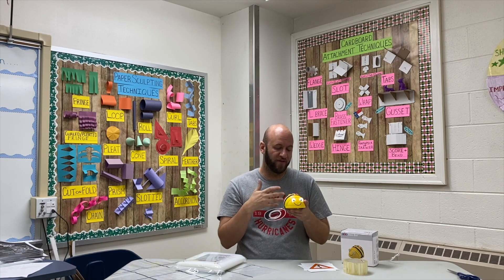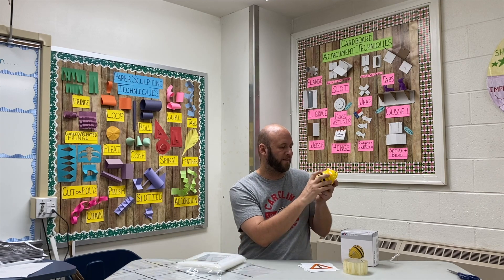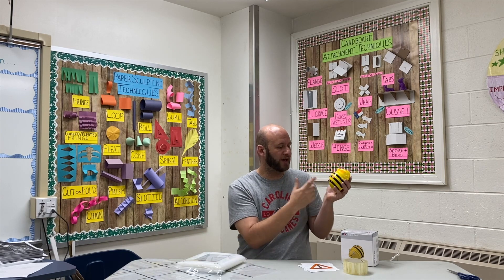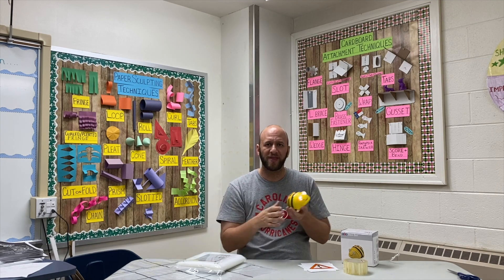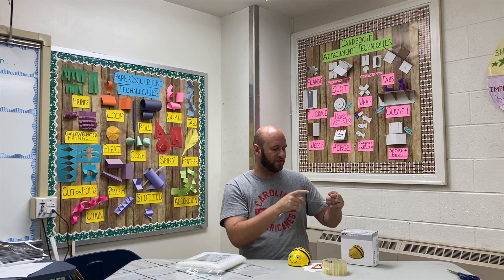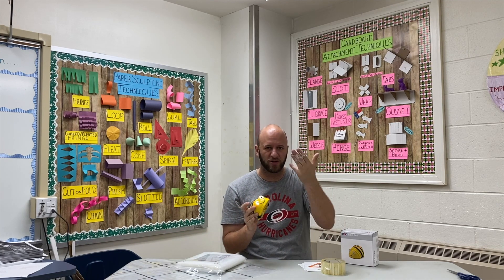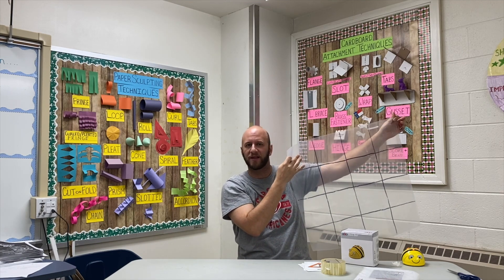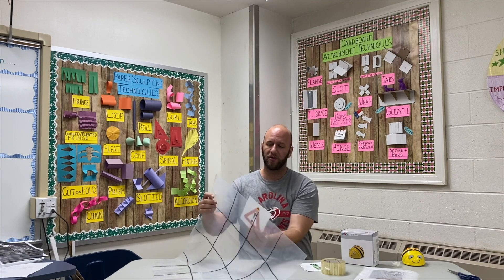Bee Bot Tips & Tricks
Check out these 3 awesome tips for keeping your Bee Bot running smooth & engaging for your students or child!

0:00 Intro
0:25 Recording Sounds
2:14 Cleaning Wheels
3:00 Creating Mats